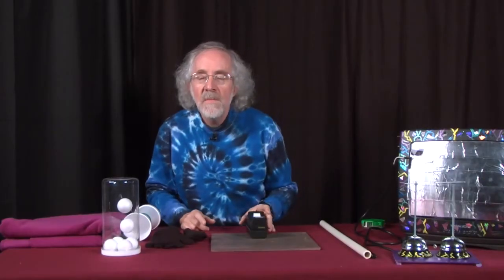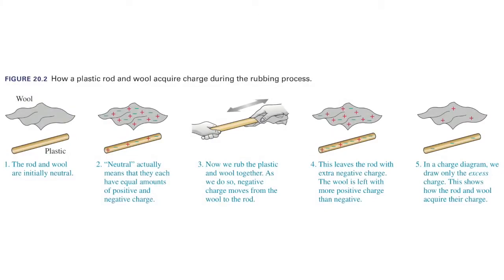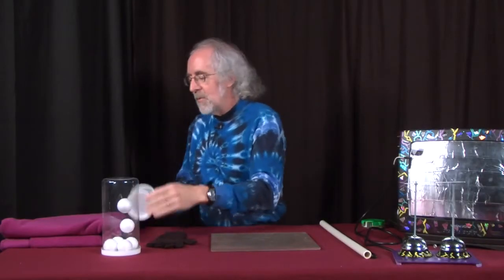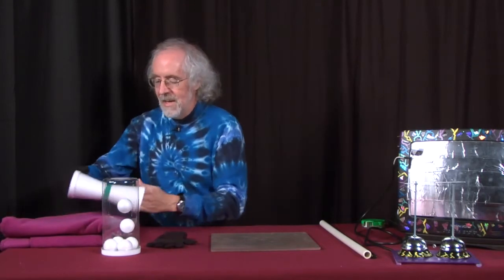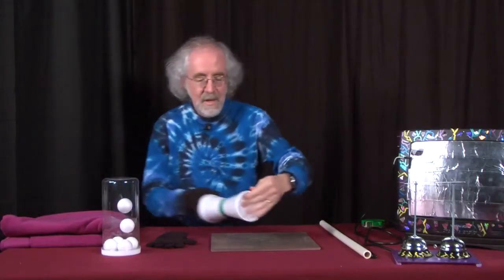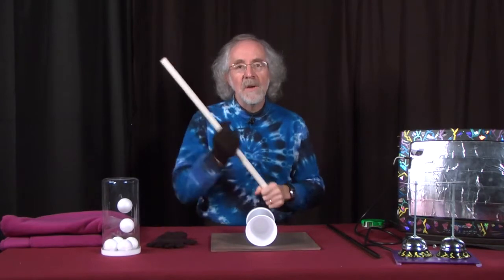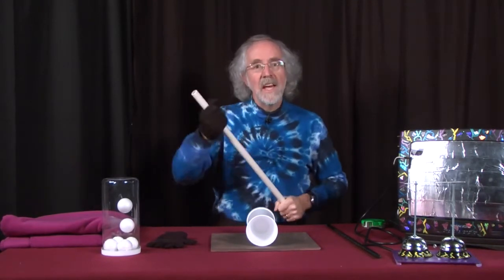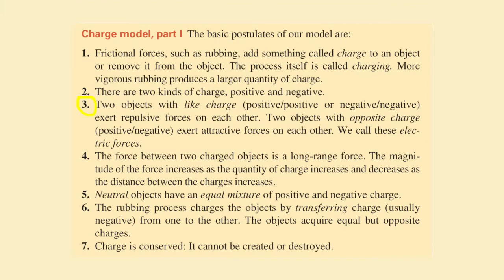Charging Objects and Conservation of Electric Charge